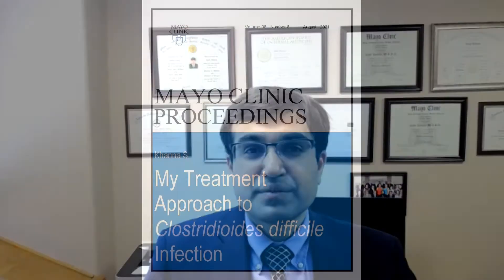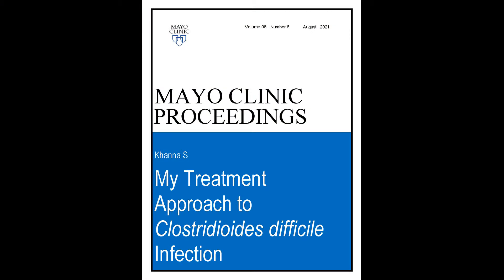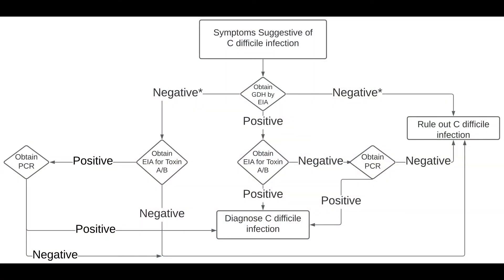My Treatment Approach to Clostridioides difficile Infection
Dr. Sahil Khanna, a Professor of Medicine in Gastroenterology at Mayo Clinic in Rochester, MN, sharing insights from his article appearing in the August 2021, issue of Mayo Clinic Proceedings, where he answers common questions regarding the diarrheal infection of C-Diff common in both hospitalized and non-hospitalized patients and provides updates on current treatment strategies. He notes best practices for first-time incidences of the infection and treatment for recurrent infection, noting the likelihood of recurrent infection increases significantly after the 3rd bout.